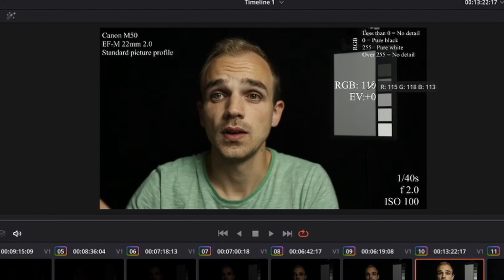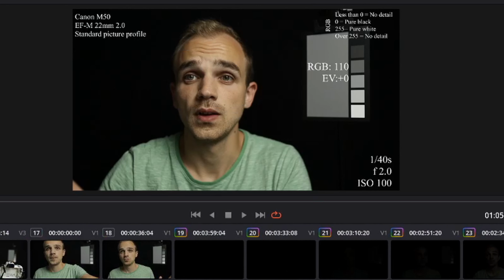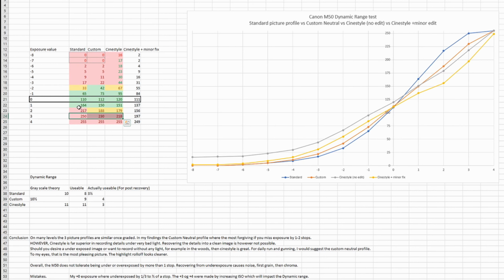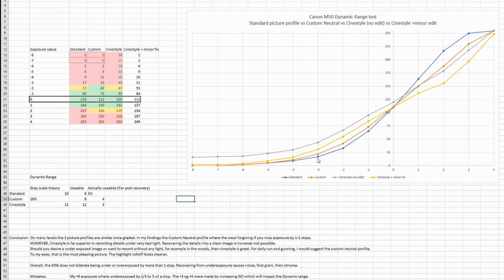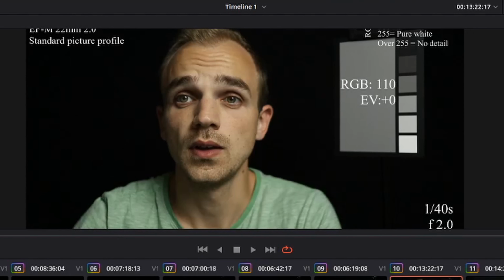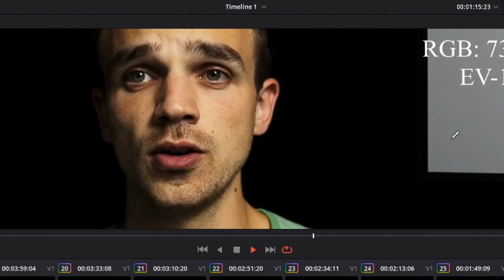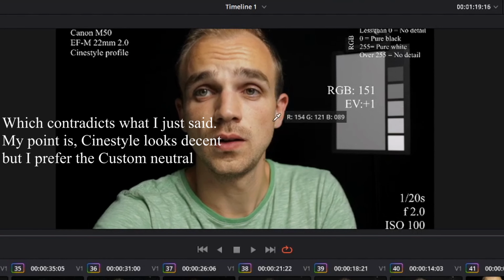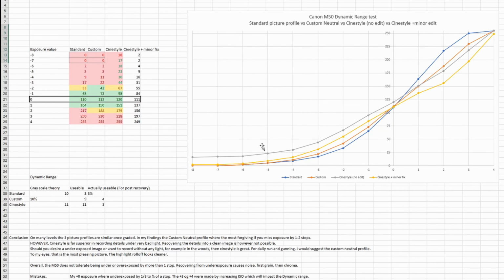Canon M50 Dynamic Range and Picture Profile Test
My most common mistake when shooting video is underexposing. In this video I take a look at how picture style affects the dynamic range in video-mode. I'm testing three modes in total. Standard, Custom Neutral and Cinestyle.

I do wanna emphasize that this is in no way a true/scientific approach that can label the amount of dynamic range. This test is to satisfy my own interest in understanding my gear to the fullest. Based on these test I reveal the margin of error in terms of correct exposure.

The M50 is a great camera, but the files can easily break if you are not careful or understand the limitations. Once we know the limitations, we can start to push it to the limit. Cue song.

Product in focus:
Canon M50/w kit lens or 22mm Ef-M:
Canon M50

Canon Ef-M 22mm lens

Datacolor SpyderCHECKR 24

Camera/studio gear I used for this video
Main camera: Canon EOS R:

Lens for main angle: 35mm RF:

Studio Mic: Deity V-Mic D3 Pro:

Backdrop: Generic Black pop up by Neewer

*I'm part of Amazons Associates program. Which means, that if you use the links provided by me, then I will earn a small comission, at no extra cost for you, if you make a purchase at Amazon.